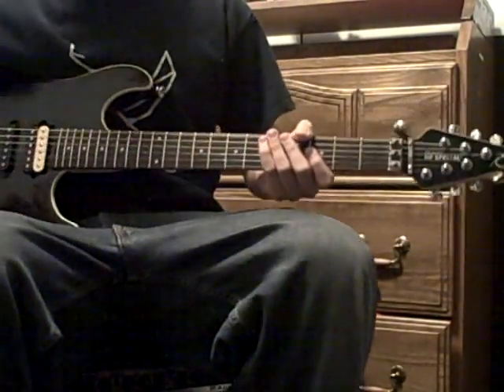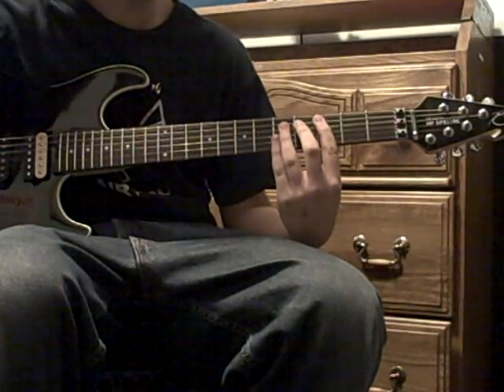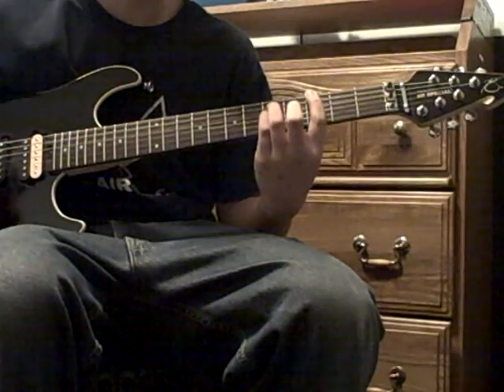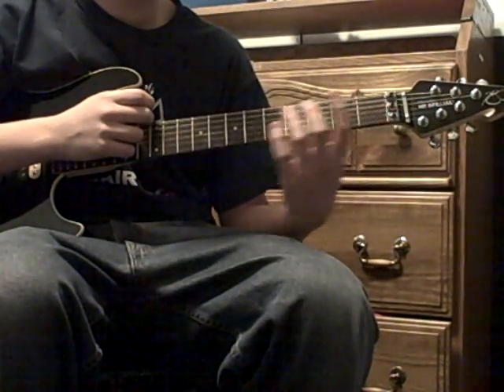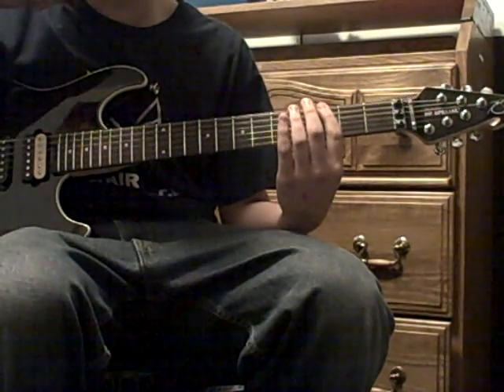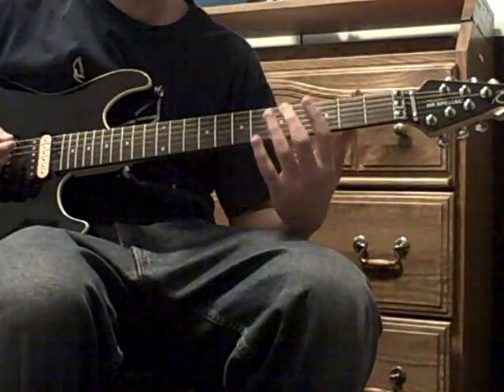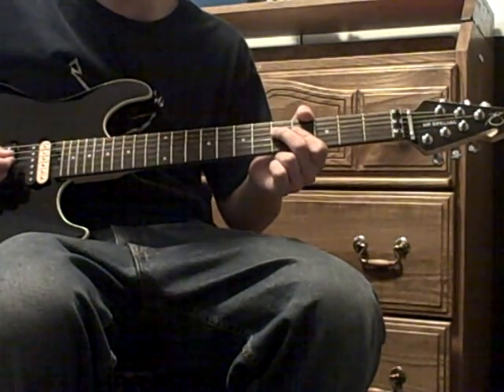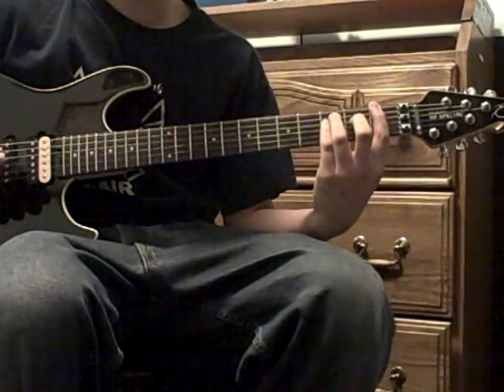How To Play "All The Small Things" by Blink 182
You might want to write this down as I'm going. And I forgot to put that one bridge part that goes between the first chorus and the second verse ... sry for that.